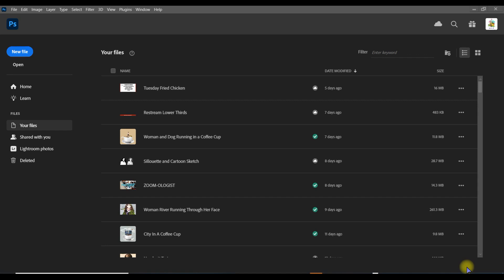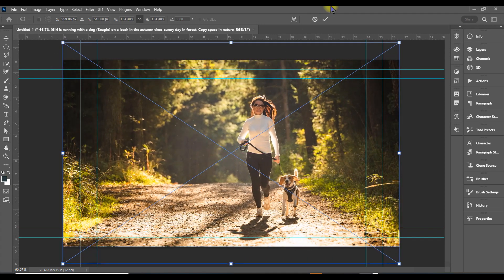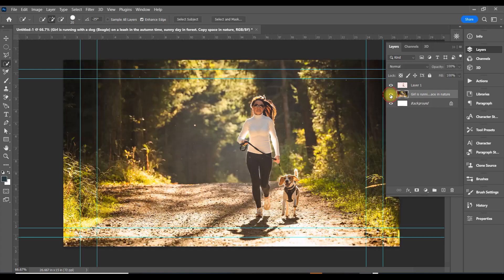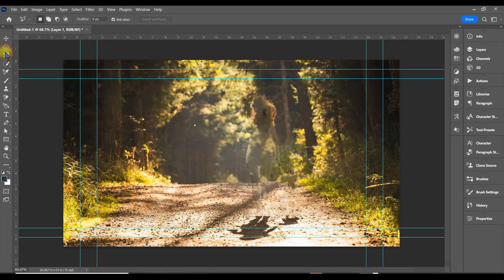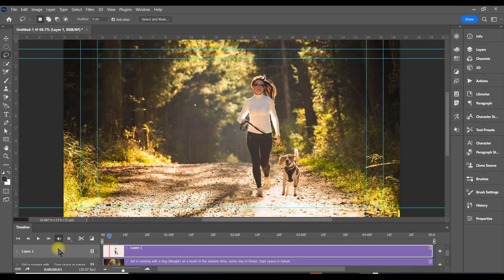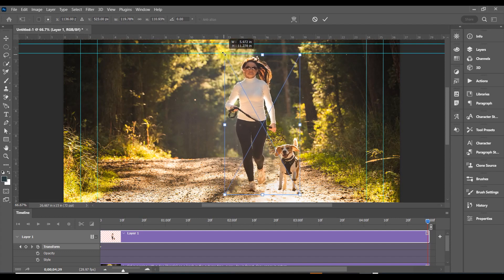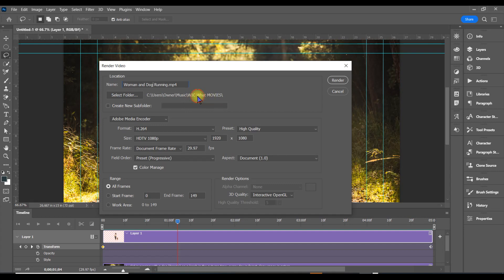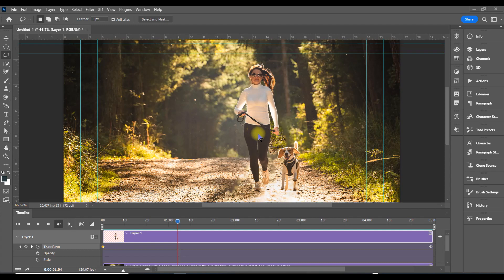Photoshop 2023 Creating A Cinemagraph from a Still Photo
How to add movement to your photos, especially wedding photos, photos from birthday parties, and any other celebration that may require a slideshow. cinematography photography, photoediting.